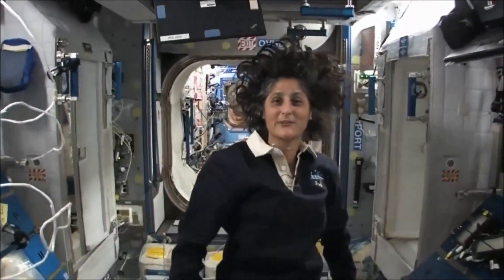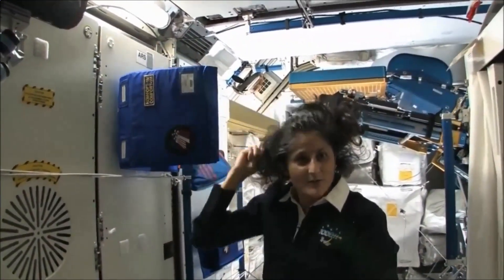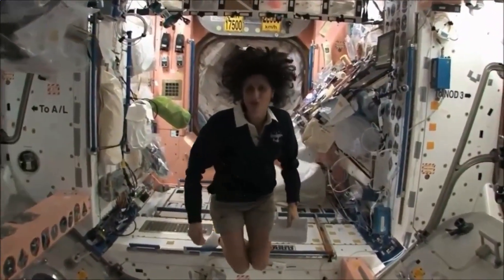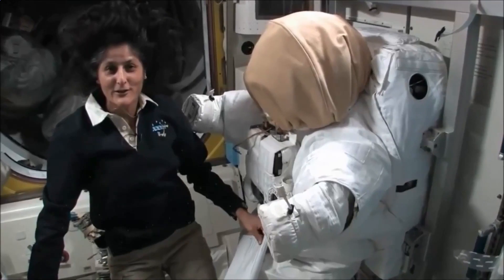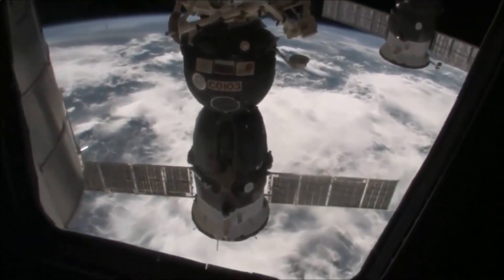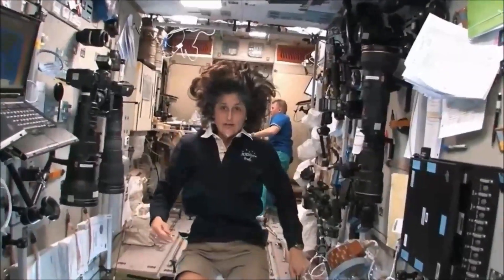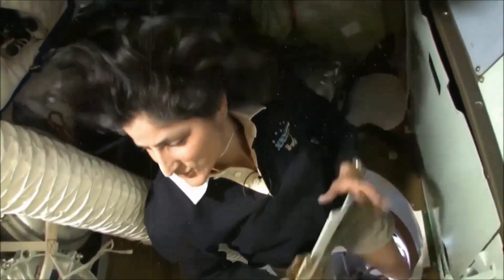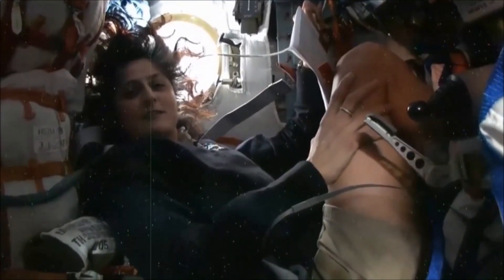International Space Station׃ Live Inside Space Station Viewing Sunita William Space Journey Tour